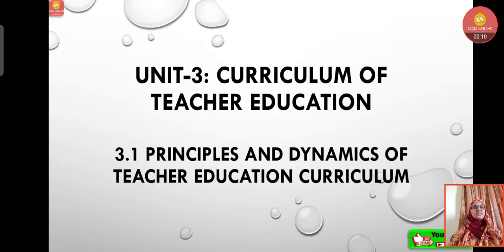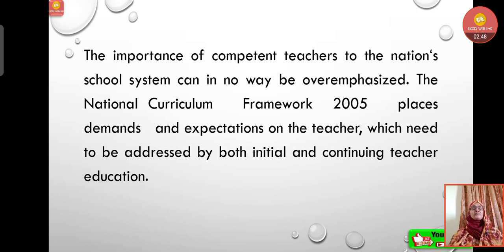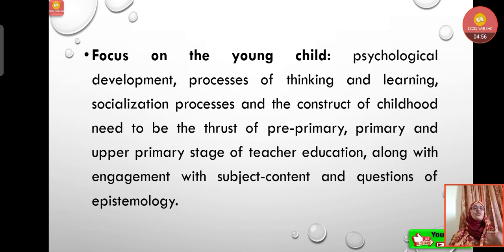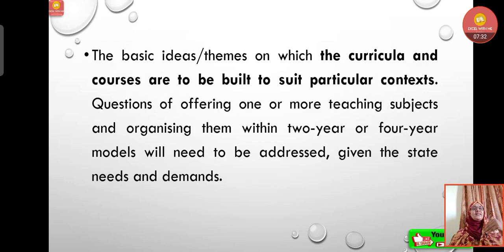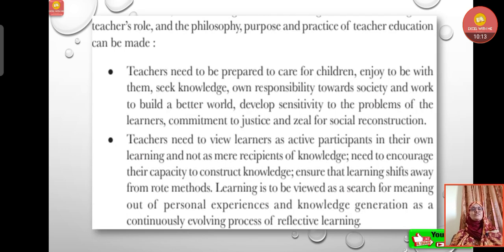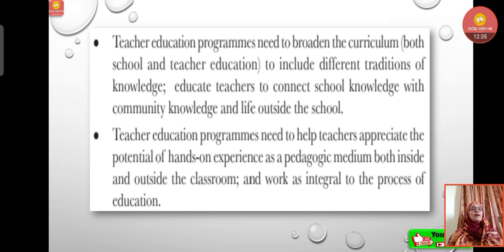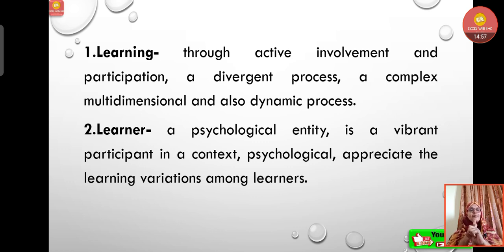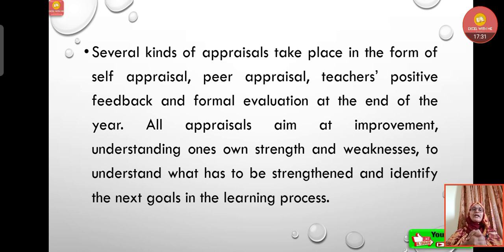Perspectives of Teacher Education (TE)-Curriculum of TE || Principles & Dynamics of TE Curriculum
Perspectives of Teacher Education || Curriculum of Teacher Education (TE) ||Principles & Dynamics of TE Curriculum ||

In this video Perspectives of Teacher Education - Curriculum of Teacher Education (TE) - Principles & Dynamics of Teacher Education Curriculum discussed.